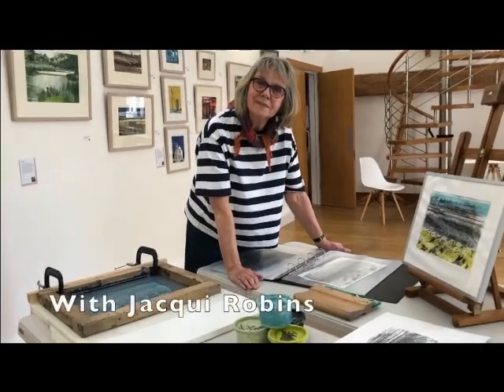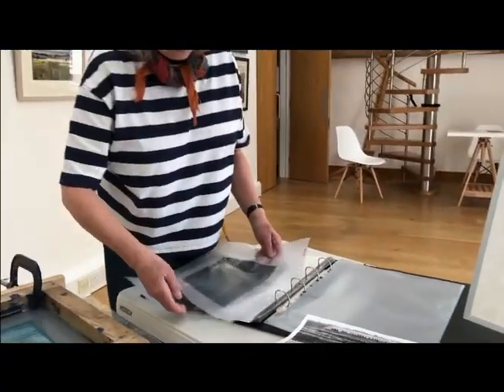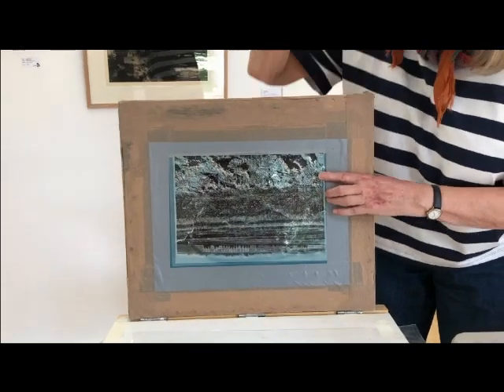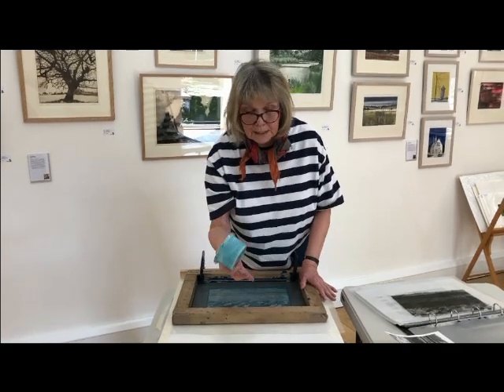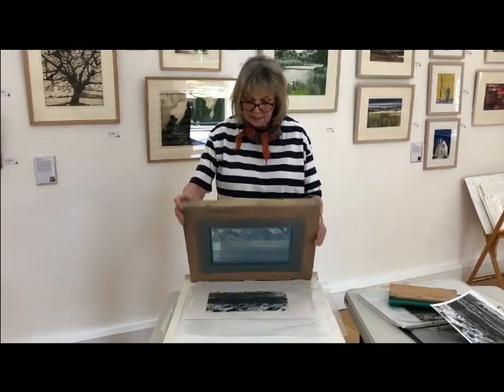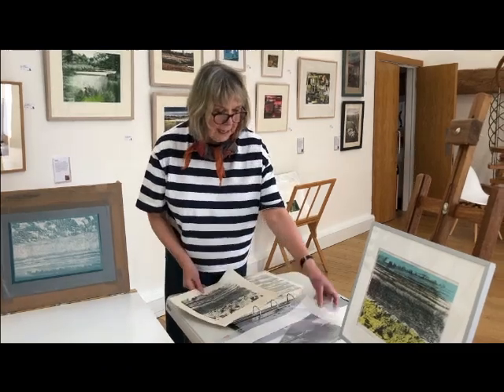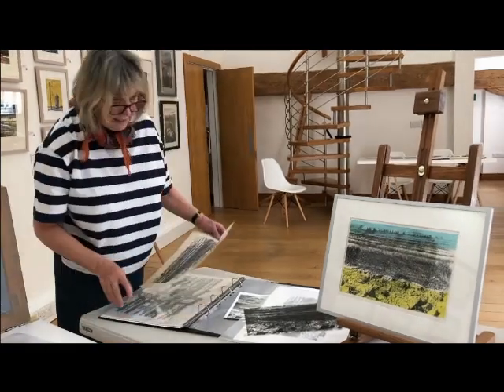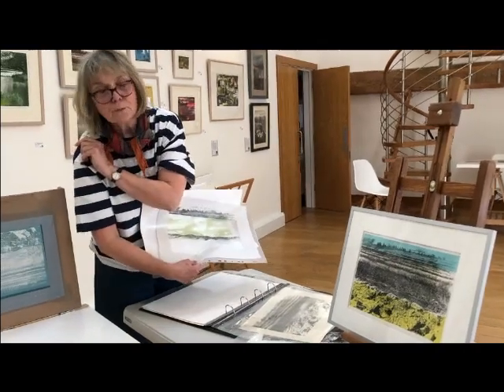Screen Printing with Jacqueline Robins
Printmaker Jacqueline Robins talks about the screen printing process at the Mill Tye Gallery and Arts Centre, near Sudbury, Suffolk UK